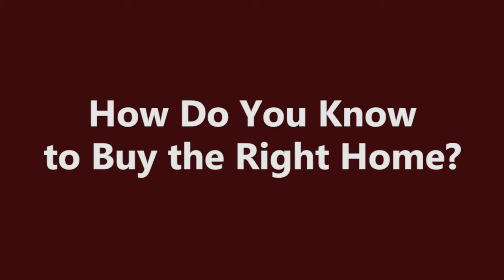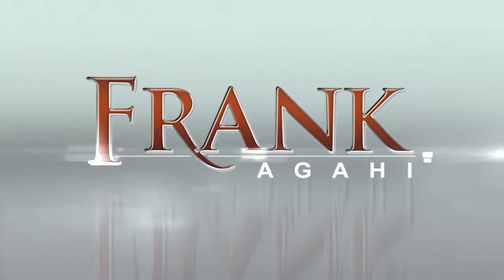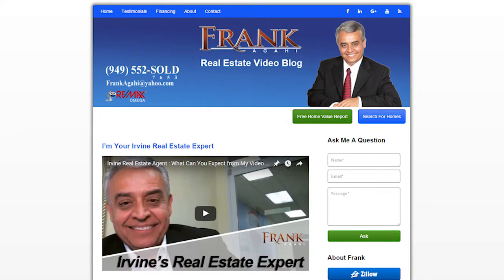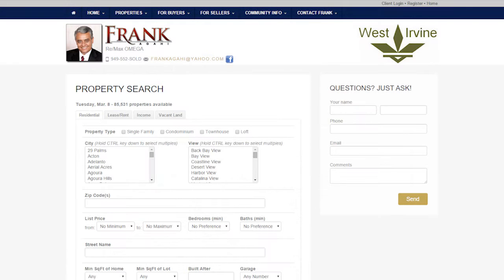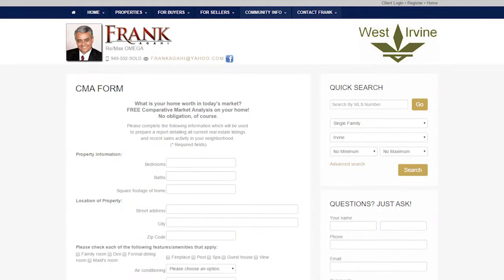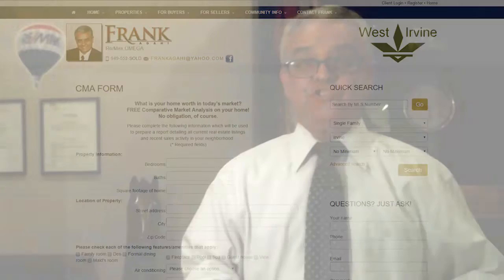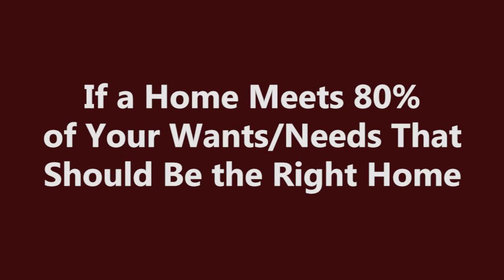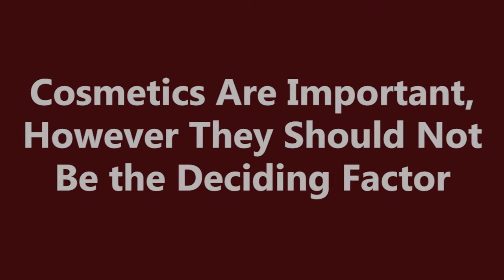Irvine Real Estate Agent: How to Pick the Right Home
When you are out looking at homes, there could be several properties in your price range with the number of bedrooms you want and in the neighborhood that you want. How do you know which home is right for you? Today, I’ll go over a few factors you should take into consideration when selecting a home. Keep in mind, though, that you probably won’t find a property that meets 100% of your wants and needs. If a property meets 80%, it may be the home for you. To learn more, watch this short video.

Frank Agahi
CalBRE # 0084805
RE/MAX Omega

TRANSCRIPTION:
How do you know that you’re buying the right home? If you are looking for a home and you find one in the neighborhood that you want with the right number of bedrooms and bathrooms and in your price range, that could be the right home.

However, as many of you know, these are not the only factors to consider. Things like lighting, upgrades, layout, and the condition of the home make a big difference. These factors make you feel a certain way about the home and help you figure out if you like it enough to make an offer.

Still, what happens if there are four or five homes in the same area that meet your wants and needs? Which one do you pick? As a general rule, if a home meets 80% of your wants and needs list, that should be the right home. It is very rare to come up with a home that meets 100% of your wants and needs.

When you evaluate the homes to select which one is right, make sure you are in the location that you want and that the home is orientated the way you want. You should also evaluate the price of the home. Look at comparable properties with your Realtor to determine whether or not the home is overpriced. Don’t rely on sites like Zillow for home value; Zillow’s estimates are often way over the actual value of the property.

As I mentioned, one factor you should pay attention to is the layout. The home should have the layout you want or be easily modified. Cosmetic issues are important but, again, it’s very rare that a home has 100% of the cosmetics and upgrades you want. If everything else is right about the house, don’t let cosmetics be the deciding factor.

Ultimately, keep in mind that you need to stay firm with your needs list and be flexible with your wish list. I would be happy to help you!